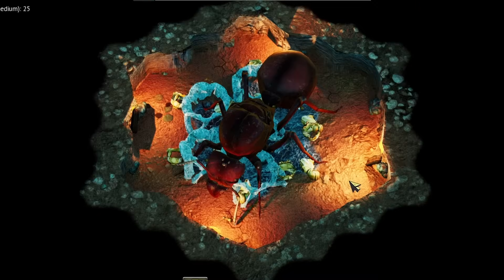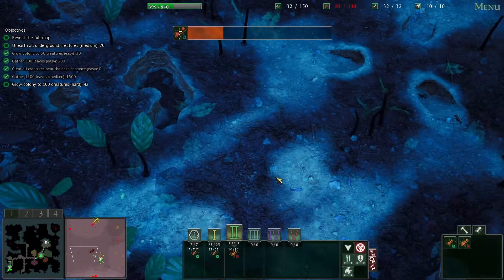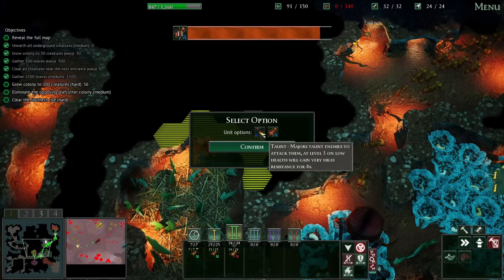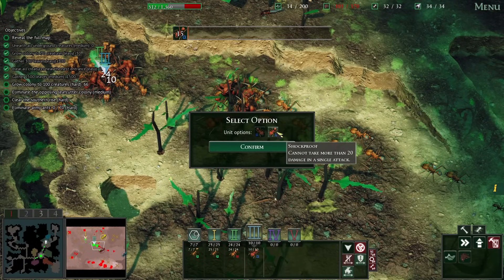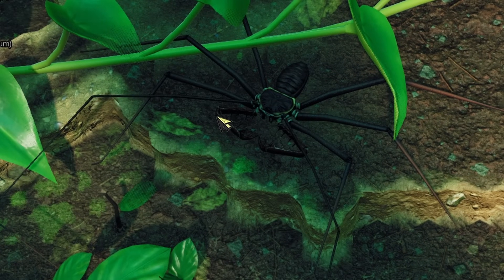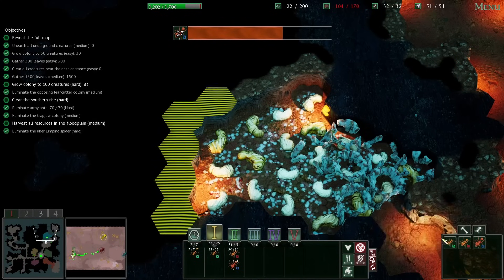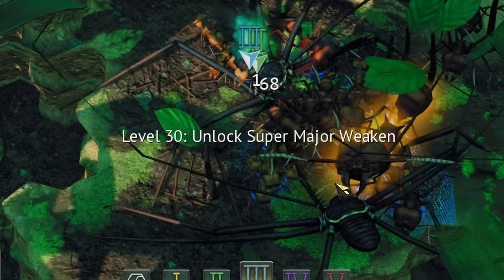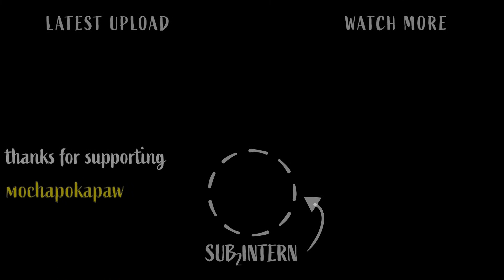The NEW Worm Monster Is TERRIFYING in Empires Of The Undergrowth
This velvet worm needs a string so I can wrap it around my finger.

EMPIRES OF THE UNDERGROWTH:
Set in the world of ants, Empires of the Undergrowth is a real-time strategy with extensive nest building and management features. Below ground, workers maintain nest operations while you control armies of ants in battle against rival colonies, armoured insects, hungry amphibians and other critters.